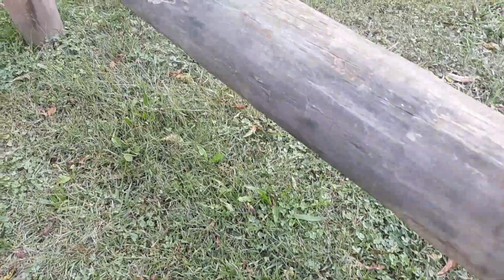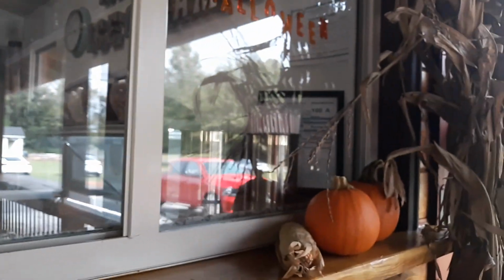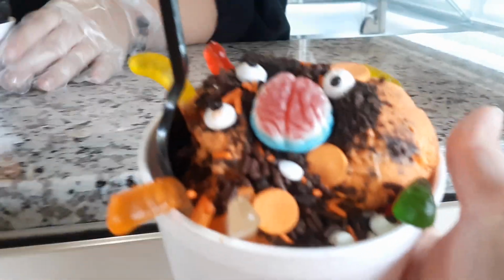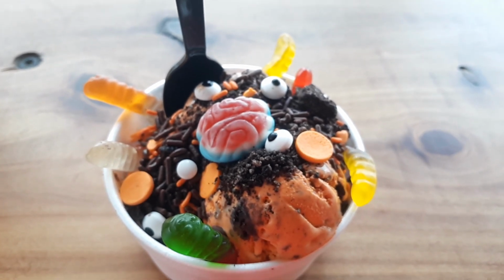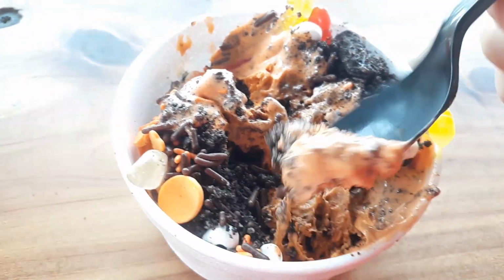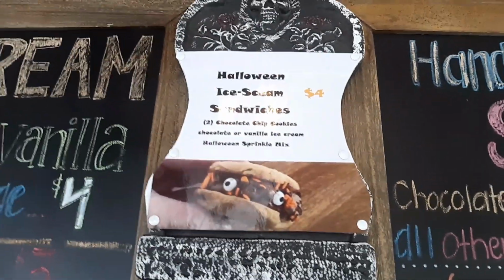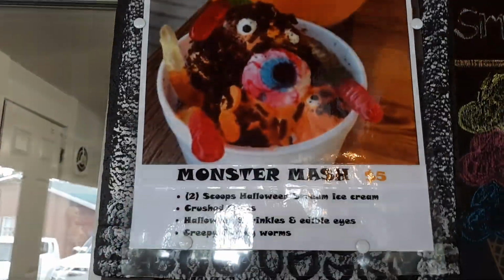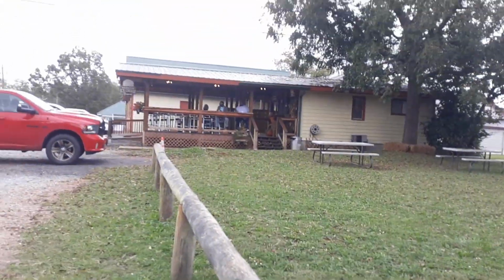SCARY ICE CREAM REVIEW AT🎃 HAMILTON ICE CREAM COMPANY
In this video, give you a detailed review of some very scary ice cream at Hamilton Ice Cream Company in Hamilton, Georgia! I sample the Monster Mash followed by the Pumpkin Patch ice cream and show you the beautiful and unique fall decorations! Hamilton Ice Cream Company is located right directly behind the Blimpie on Brawner Lane in Hamilton, Georgia!
See: The Dole Whip Ice Cream Review At Hamilton Ice Cream Company Below👇